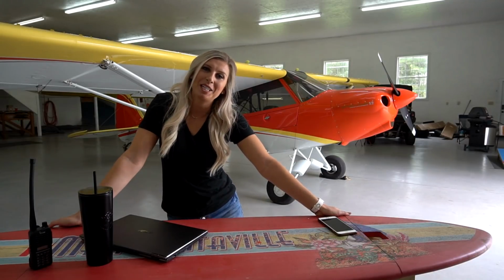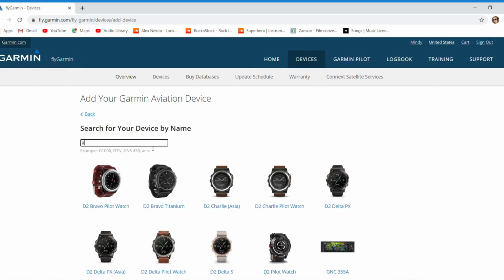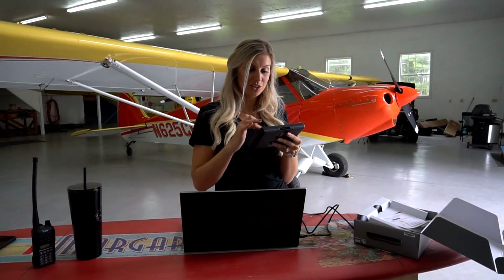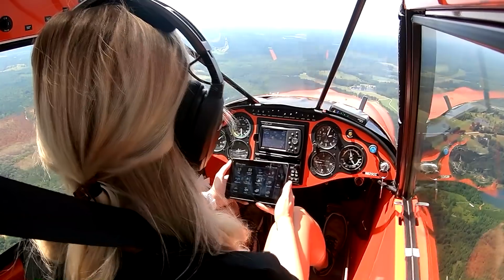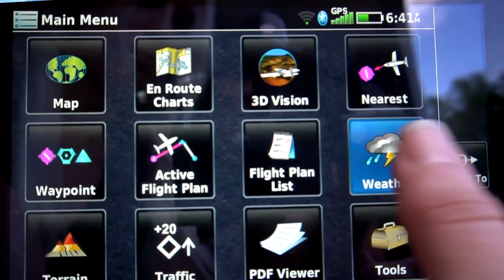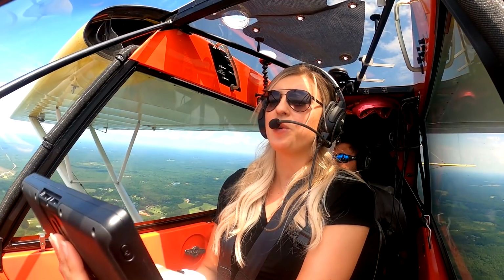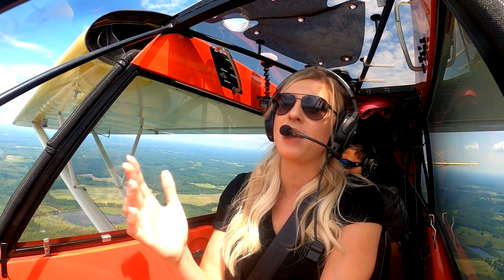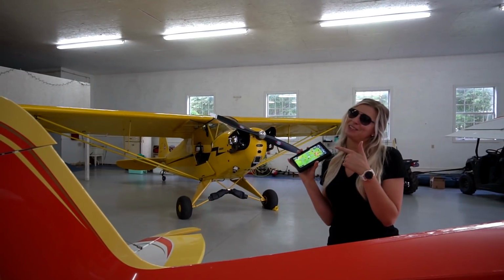Garmin AERA 760 in-FLIGHT review in a CubCrafter SPORT CUB!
Join me unboxing the Garmin Aera 760 portable GPS for the very first time, setting it up, and taking it for an in-flight review! It's a slick little portable GPS that I look forward to panel mounting in the near future and using on trips.

00:00 Intro
1:11 Getting Set Up
2:29 In-Flight Review
6:38 Landing and Wrap Up